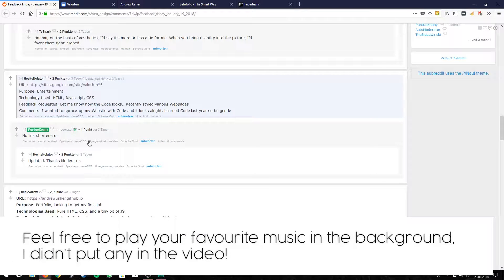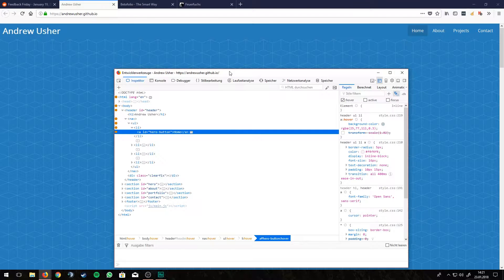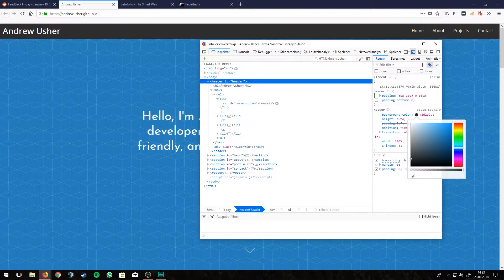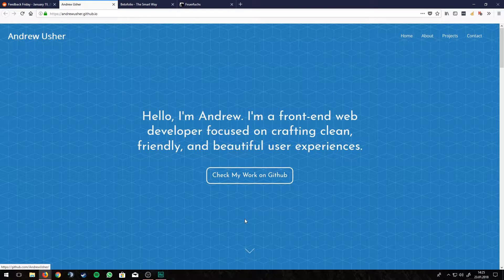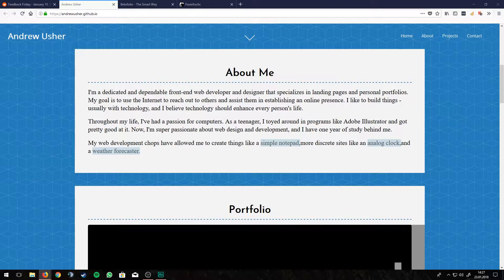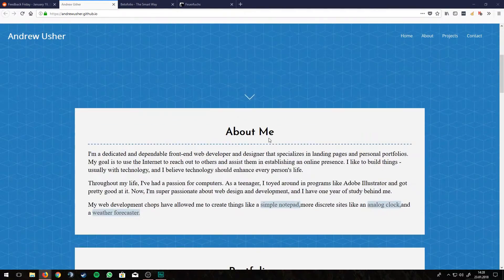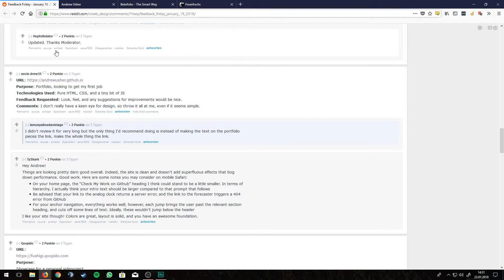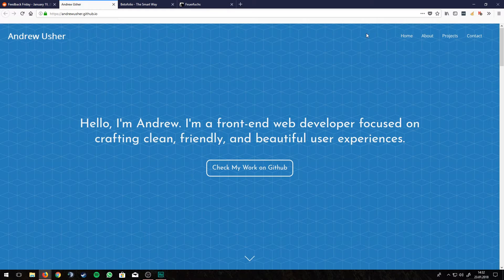Website Critique - Reddit's Feedback Friday - Part 1-2/4 - English - FHD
Today I am giving some Feedback! The Sub-Reddit r/web_design has an event every friday called "Feedback-Friday". I am using those submissions to show you some common mistakes in webdesign so you dont do them on your own!

Here is the post of todays video: